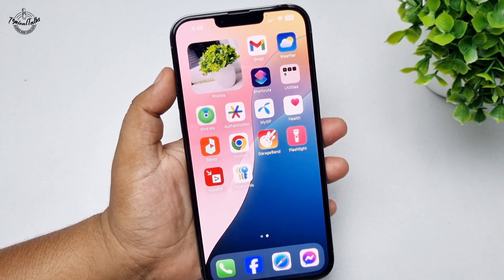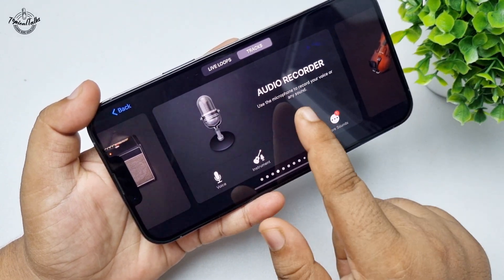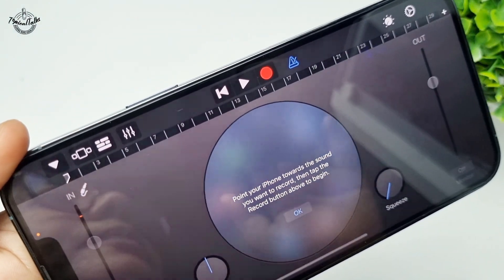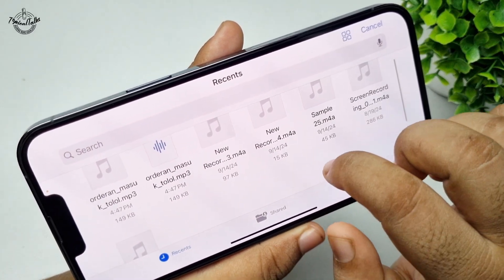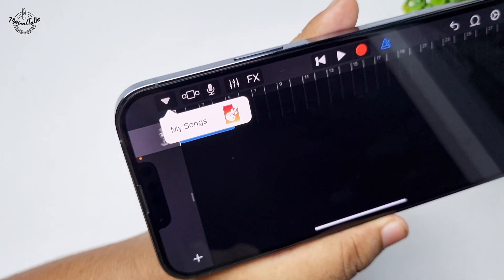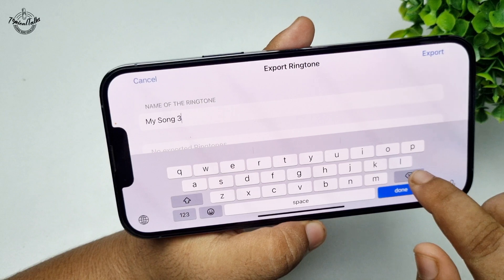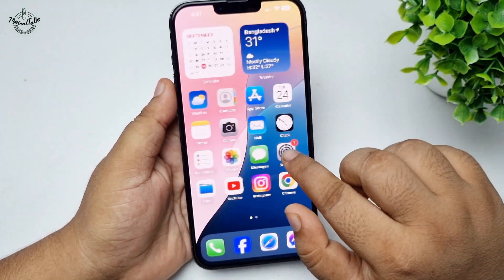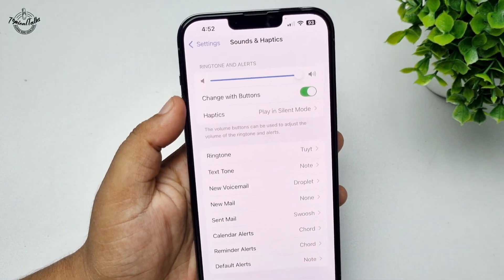Make Custom Ringtones for iPhone iOS 18 LIKE A PRO!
Create your own song or use another audio file to create a custom ringtone on your iPhone using GarageBand. Then, assign the ringtone.

0.00 Intro
0.10 Installing Garageband App
0.25 Download Custom Ringtone
1.00 Make Custom Ringtone
3.10 Set Custom Rigntone
3.35 Outro

How to set ringtone in iPhone without iTunes
How to set ringtone in iPhone from Files free
How to make a ringtone on iPhone with GarageBand
How to set ringtone on iPhone from Music library
iPhone custom ringtone download
iPhone custom ringtone for contact
How to make a custom ringtone
How to set ringtone in iPhone without iTunes and GarageBand